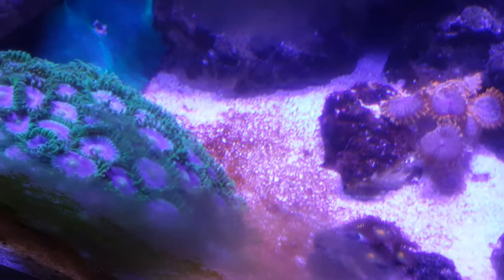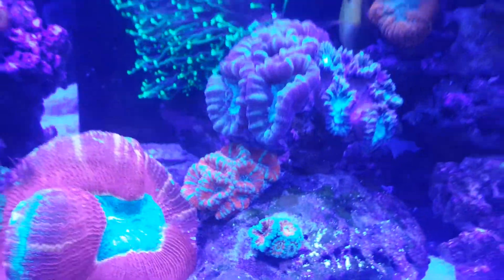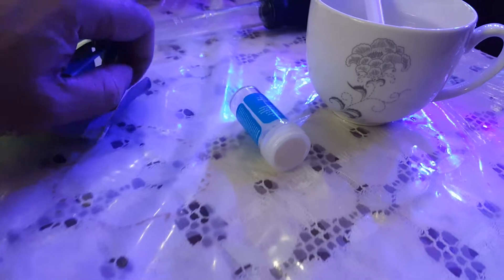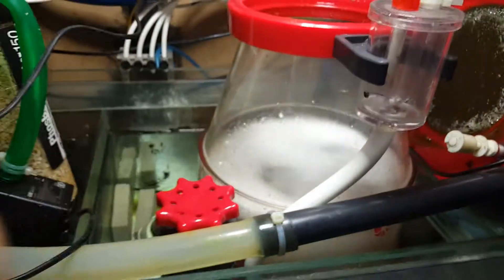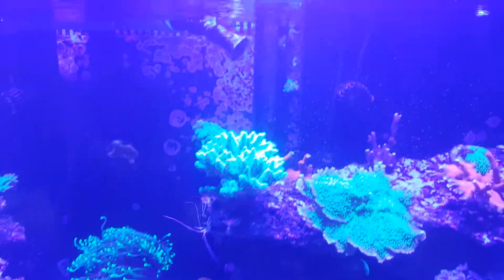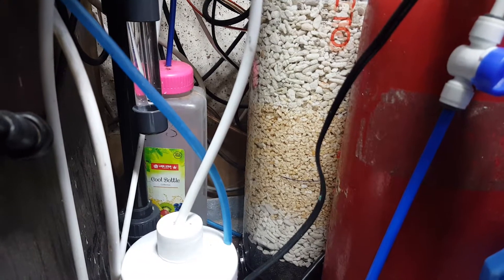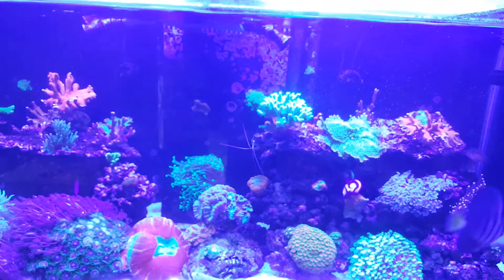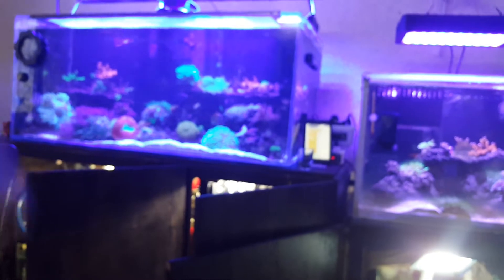Treat Red Slime/ Cyano in Reef Tank using Cyano Rx.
This video will show how to treat your Reef Cyano bacteria issues. Cyano bacteria is atleast 3 Billion years old and has around 6000 types. A powerful prehistoric bacteria which has characteristics of algae as well as bacteria. In Reef tanks, mostly the Cyano bacteria sets in as a result of Nutrients Imbalance in No3 and Po4 ratios. As we know NO3 and Po4 ratio is 10:1 where both are consumed by Corals and Algae like Cheto-morpha etc. The issue arrives when we try reducing either of No3 or Po4 using external methods like Carbon Dosing or PO4 removing medias like Lanthanum Chloride etc. As a result either of reduction, looses Ratio Balance and results in Cyano Bacteria set in to balance out ratio. There is No Scientific explanation yet for Cyano  bacteria natural treatment, however Chemical Treatment inform of Cyano Rx from Blue Vet and Chemi-Clean from Boyd has been effective against treatment of Cyano Spread. IN this video i will show you the procedure how to Dose Cyano Rx and Treat Cyano in my Ref tank.